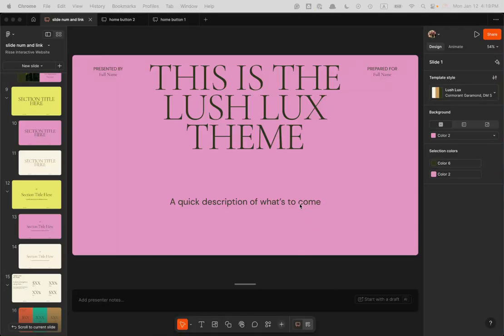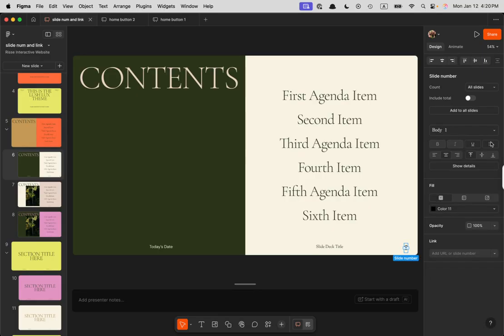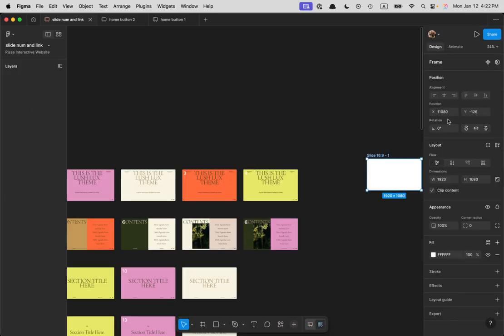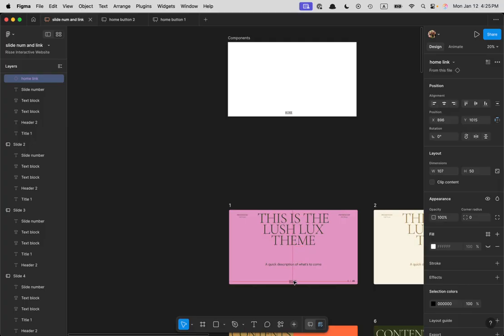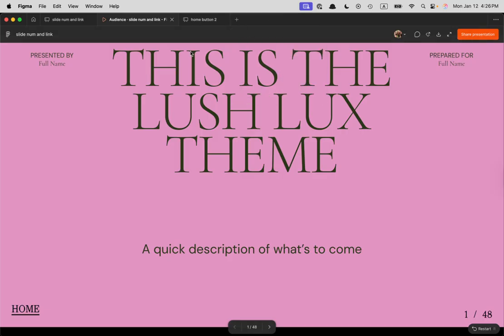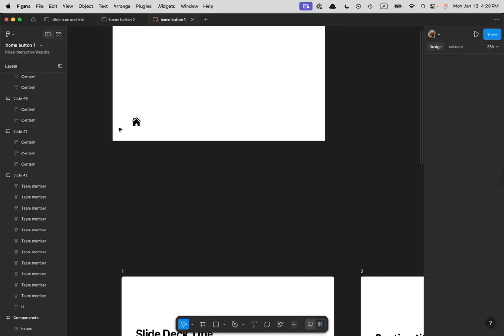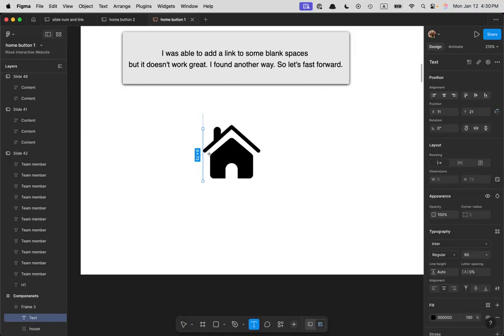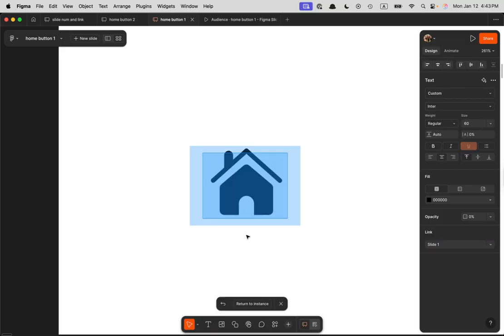Figma Slides Tips - Add Page Numbers and universal components like home links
Page numbers, a global home link, and linking an image.
In Figma Slides, there's a new feature that allows you to add slide numbers to all your slides. It even updates when you add a page.
Adding a global home link is easy to do using components.
You can create a fake link on images to get around Figma Slide's limitations around linking anything other than text.